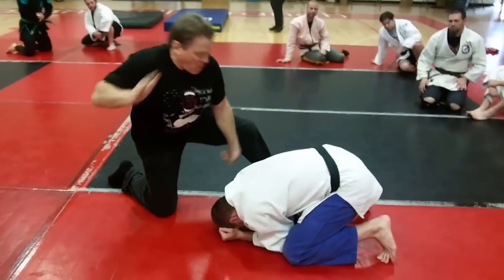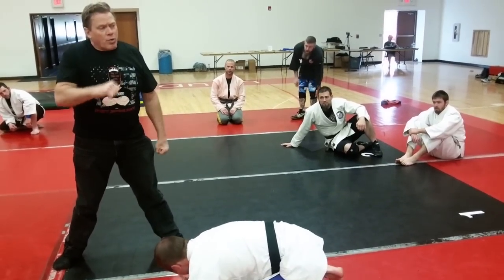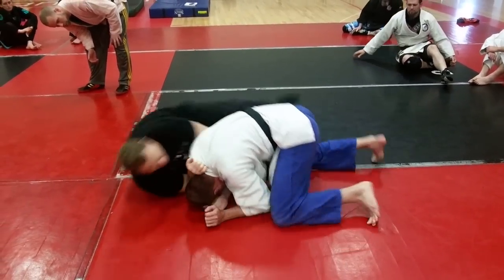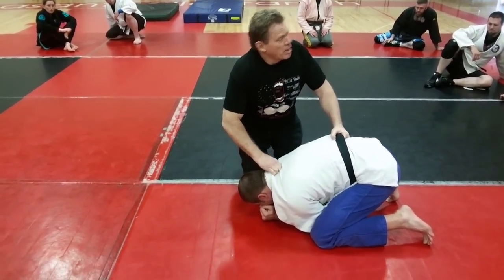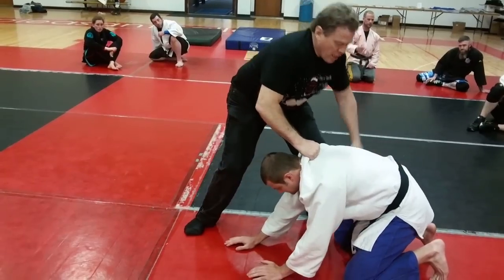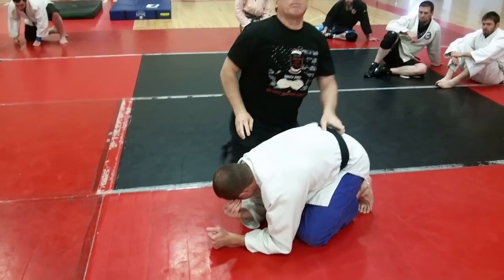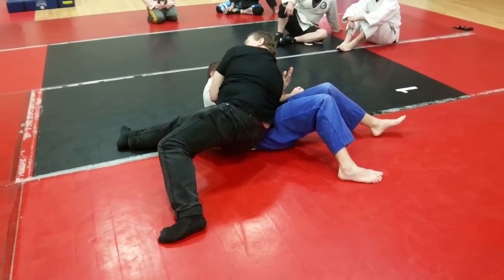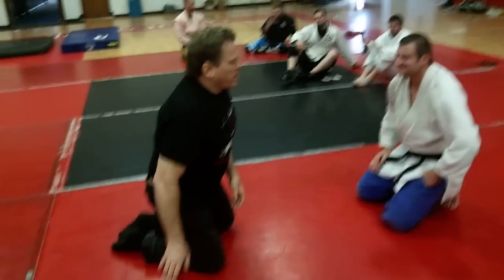Sit-In Lapel Strangle with John Saylor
John Saylor teaches this sit-in variation of a lapel strangle (specifically a Kata Juji Jime) that was made popular by German judo athletes a number of years ago, specifically by Klaus Glahn, the Olympic and World medal winner. Instead of rolling an opponent (as done in the Glahn Special), the attacker sits in to provide the ballistic strangling effect. John Saylor, Shingitai Director and former Head Coach of the U.S. Olympic Center Judo Training Squad (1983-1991) coaches and demonstrates with Jake Phillips at his 2015 training camp in Perrysville, Ohio.